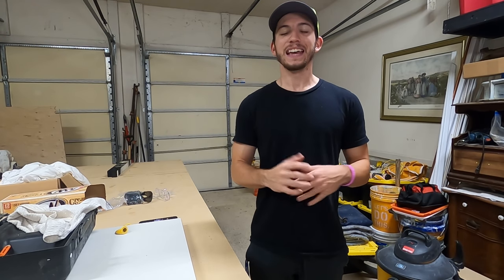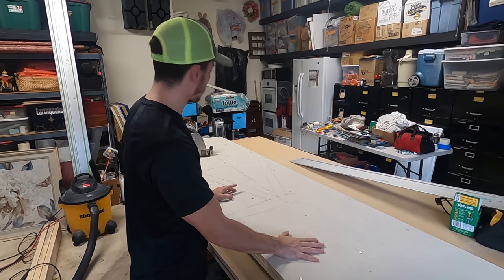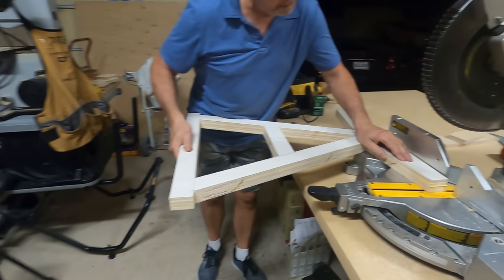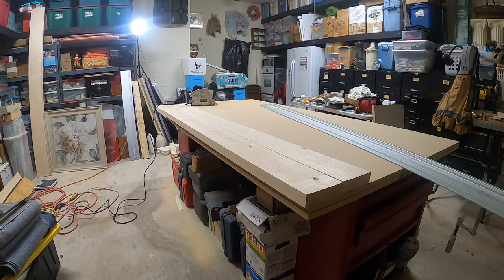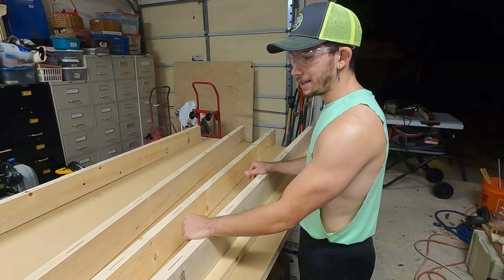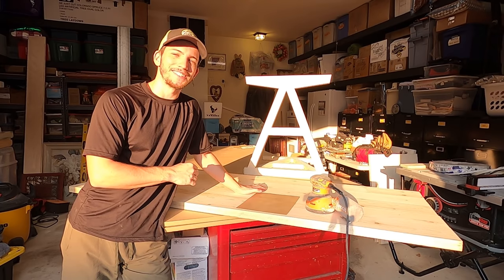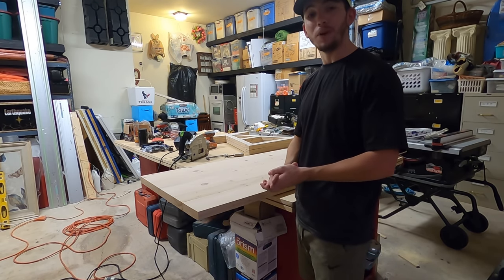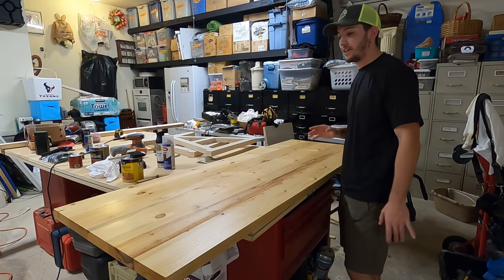Building a Custom Desk out of 2x6 and Plywood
Hey Gang! In today's video we're really excited to bring you another DIY project that we've been working on. This is a custom desk for a buddy who is in desperate need of a workspace. The 2 main goals of this build were to 1) keep it inexpensive & 2) build something that will last. We achieved both of these goals in this project. For $150 we built something that will last longer than most things you could buy at that price. We also use a technique to form the "A" shape of the legs that we're excited about. By laminating plywood, you can create virtually any shape (as long as it's structurally sound) so let your imagination run free! If you liked the video,  like the video!